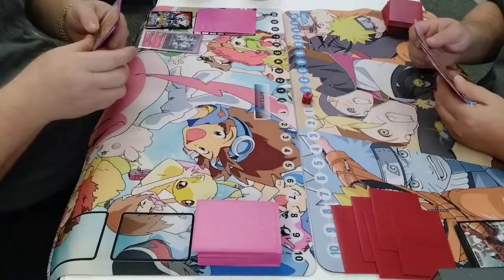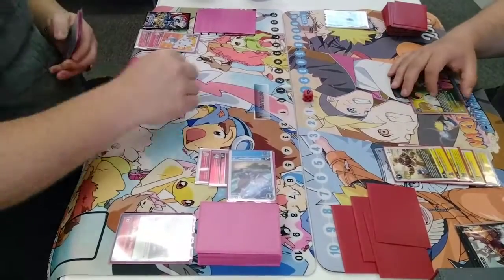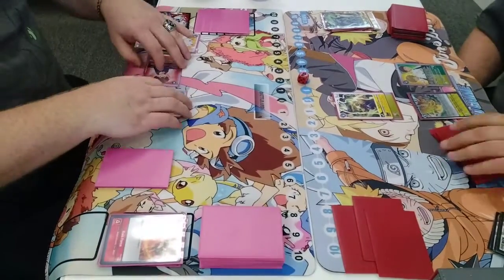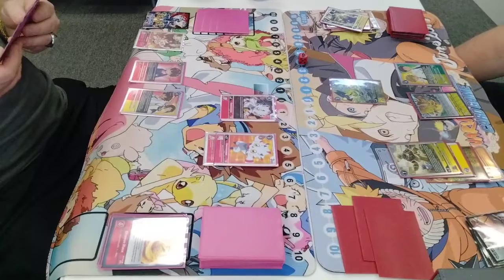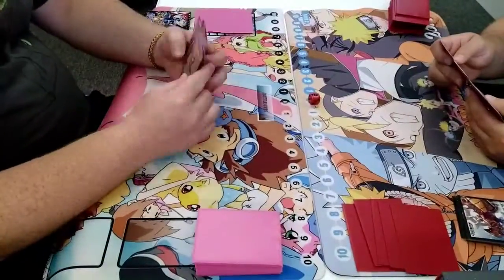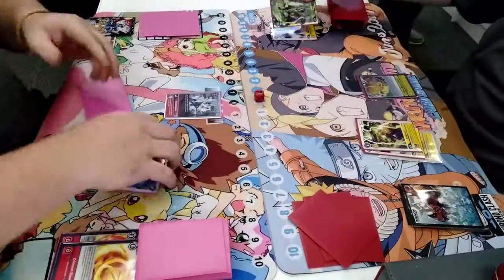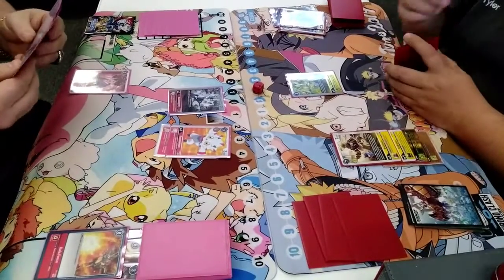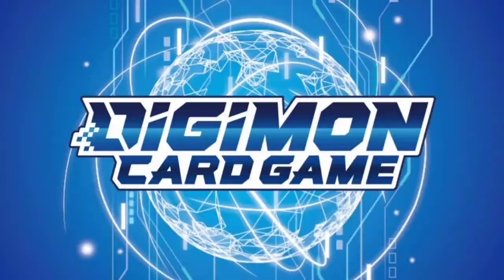Gammamon "Tri-Force" vs Pulsemon.(09/22/2022)